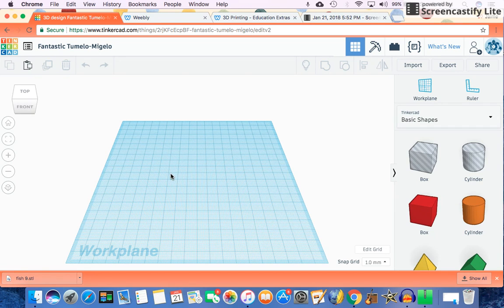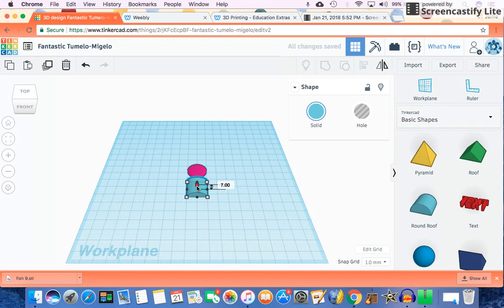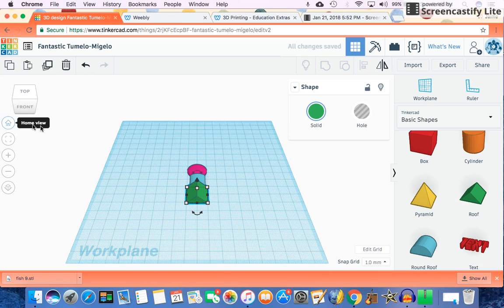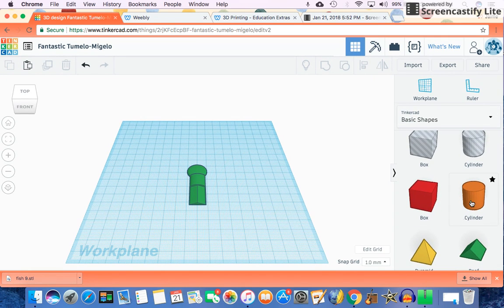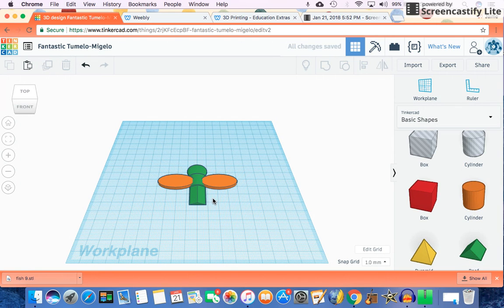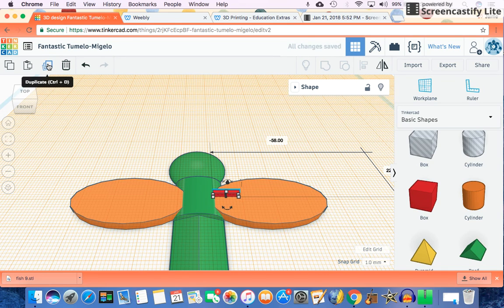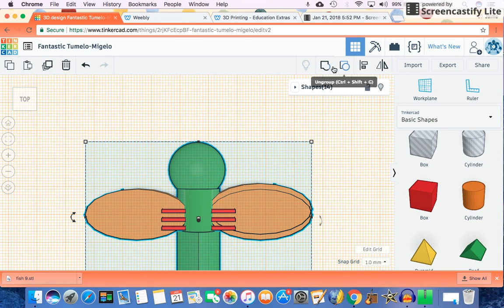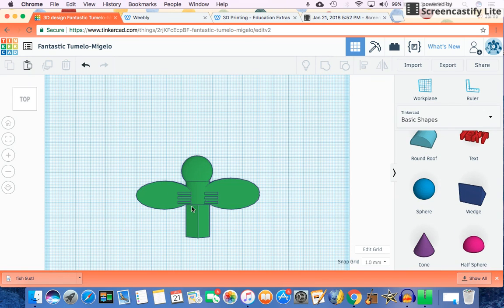How to create an insect